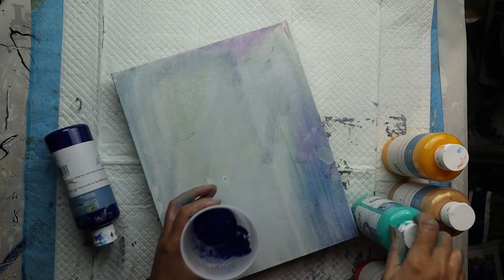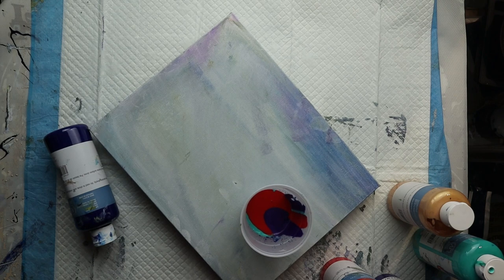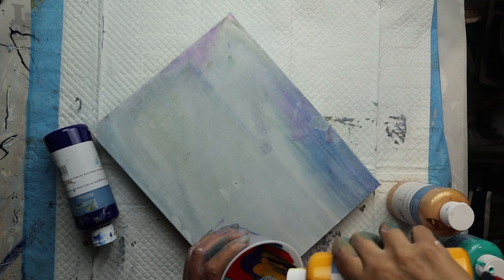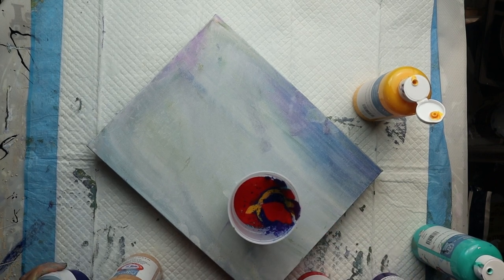Make Amazing Art with Just a Cup and Some Paints! | Michael's Artist Loft premixed paints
Hello, today I got amazing results with this dirty flip cup pour and Artist Loft pre-mixed acrylic paints from Michael's.  I bet you didn't know how one cup and paint could create something so beautiful. This flip cup was created with bright blue, aqua green, bright red, metallic purple, deep yellow, and rich gold.  These paints when used exclusively together do not create cells, however, they blend together very nicely and softly.  This is one of the reasons why I like them.  I have found that when I introduce another color using my PM (paint and floetrol) they do create cells.  These paints also dry with a beautiful shine instead of the traditional matte finish.  So, if you are looking for premixed paints try these.

Phoenix Flow Art Creating is what I do.

Etsy Store -

Use the above link for an automatic discount at checkout or use the link and add this coupon below at checkout

Bio:
Michelle, the CEO, and owner of Phoenix Flow Art is a Maryland-based Artist. After serving my county in the US Air Force I completed my education and earned my degree from the University of Maryland University College. Throughout my life especially during challenging times, I have always gravitated toward art. It is my safe space where I can express and challenge myself.  I first started with graphite studying the human body before experimenting with different painting styles and mediums. I found a love of fluid art because it lacks boundaries. Fluid art presents an opportunity to create a unique painting. Each painting has a meaning and in fluid and abstract art every option is on the table.  There is no glass ceiling no right or wrong way it is just you, your heart and imagination, and your substrate.  The best part of this style is the colliding of materials to create something new.